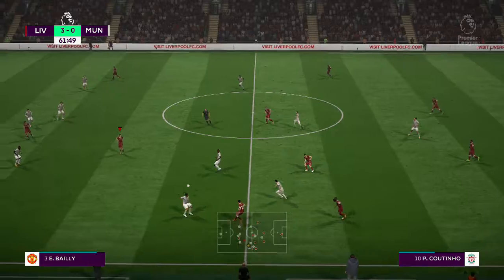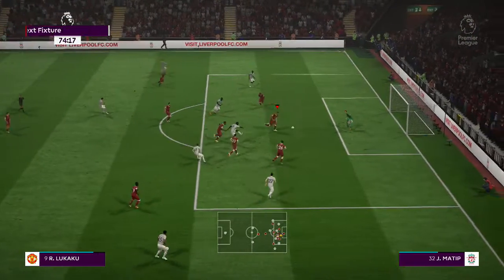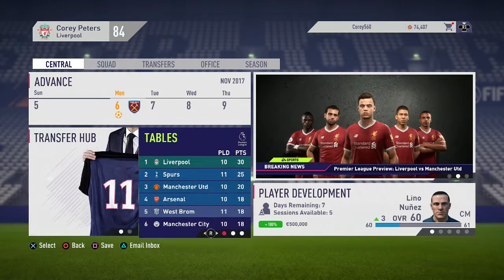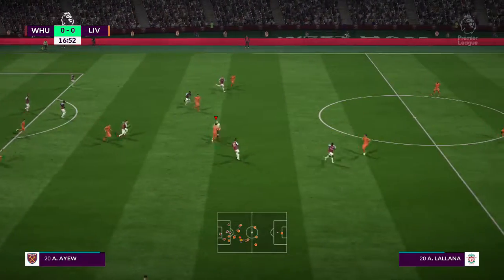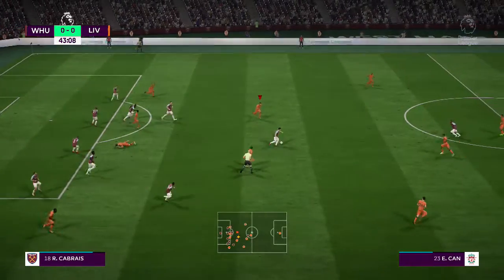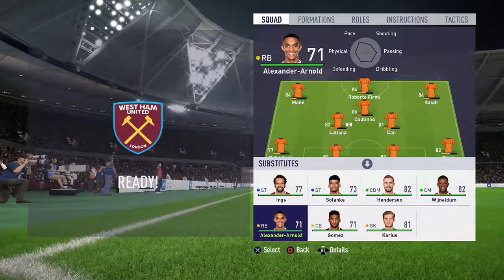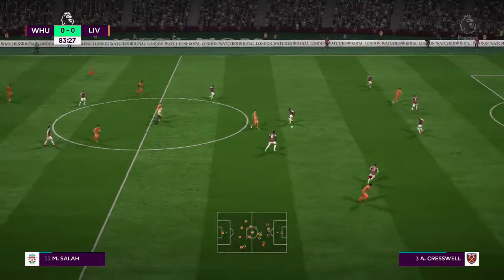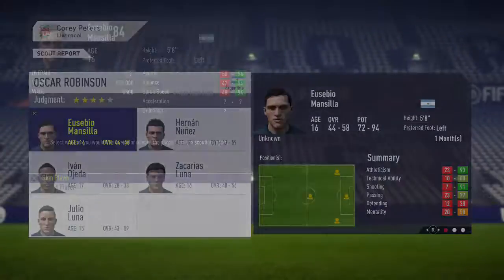Fifa 18 Liverpool Career Mode #9 Man United